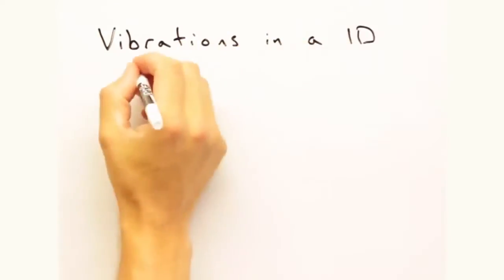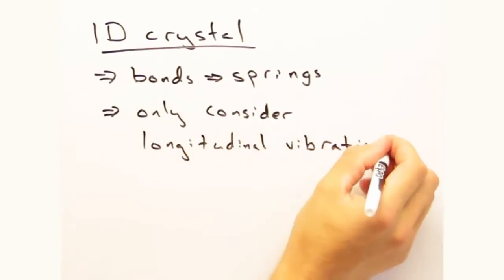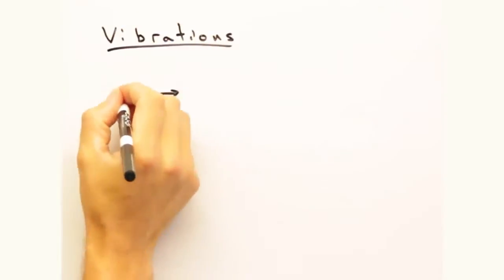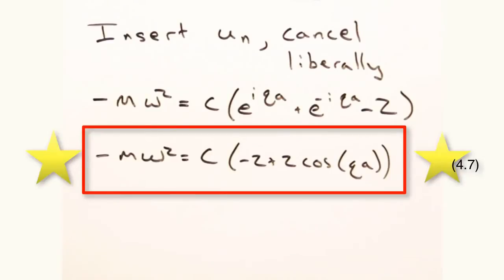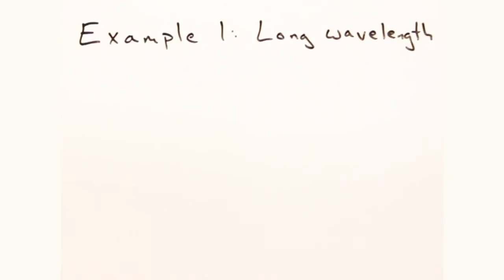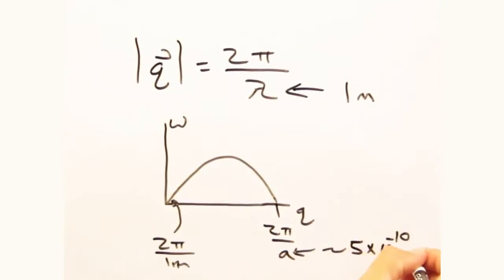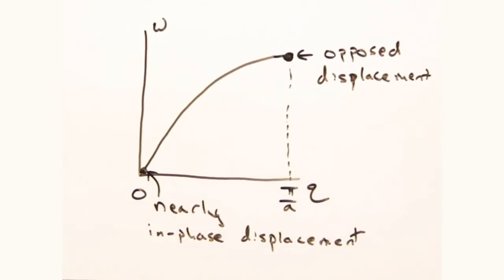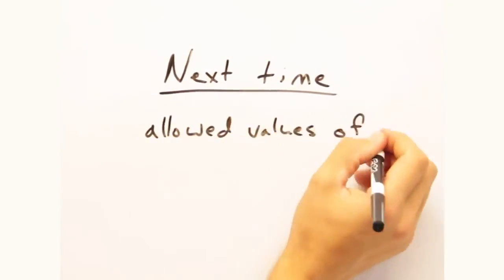Solid State Physics in a Nutshell: Topic 5-1: Introduction to Phonons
We begin today with a one dimensional crystal and we treat the bonds between the atoms as springs. We then develop an expression for the force acting on one particular atom. Using a plane wave approximation for the displacement we then develop an equation relating the wave vector and the frequency of oscillation.